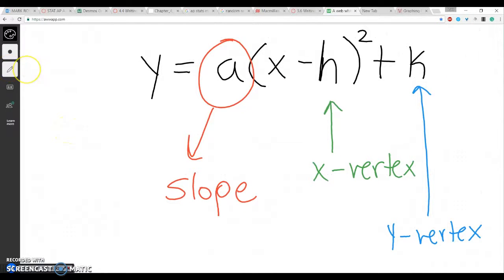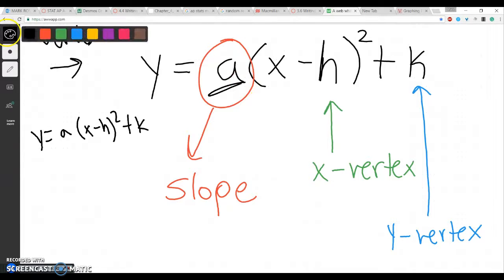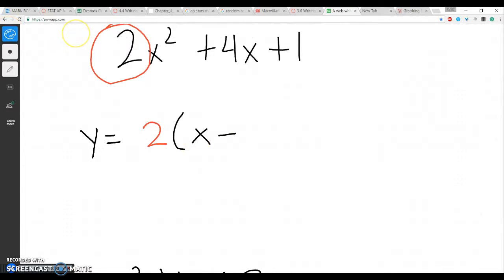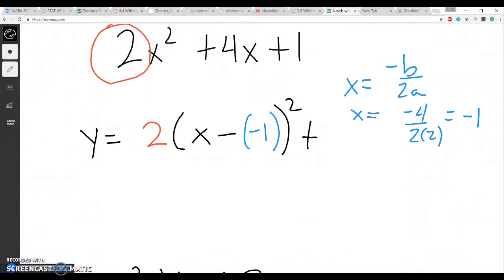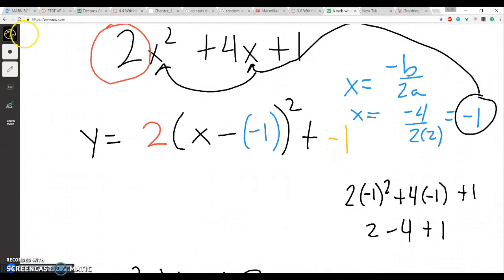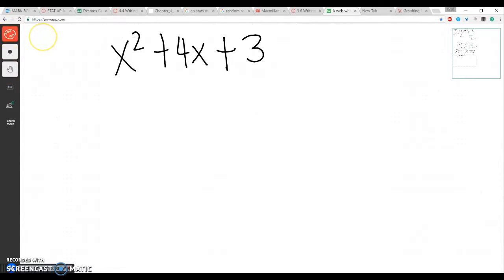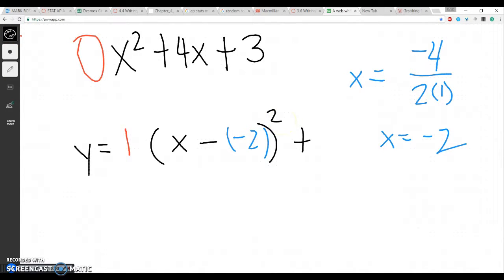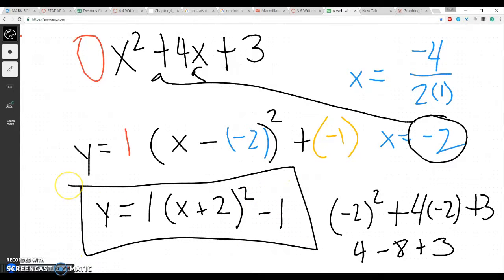converting to vertex form